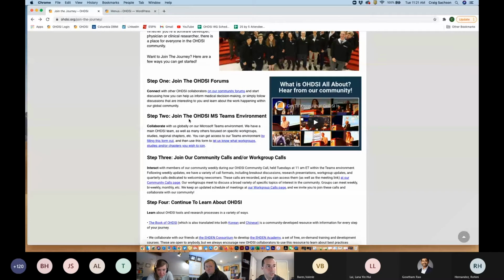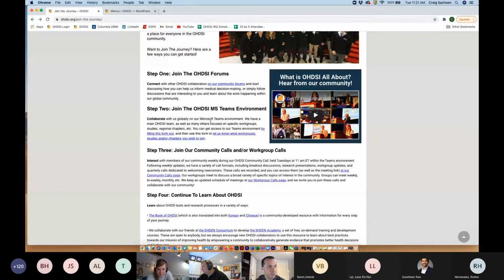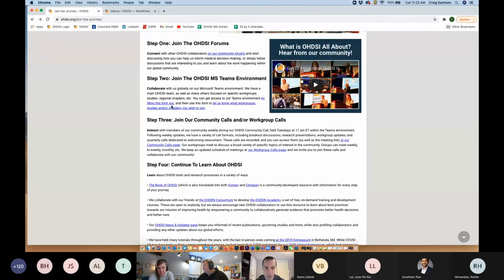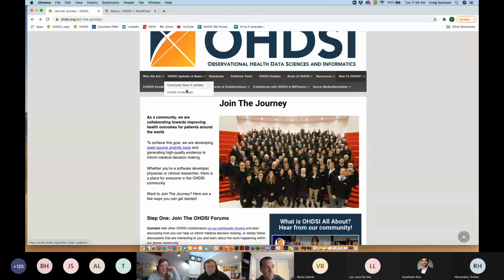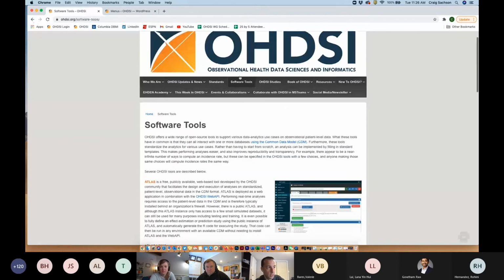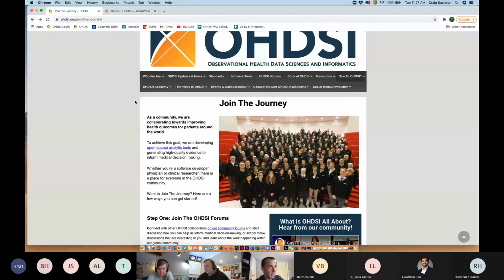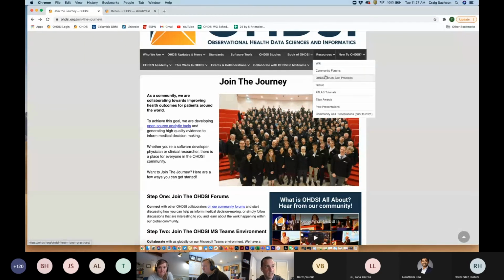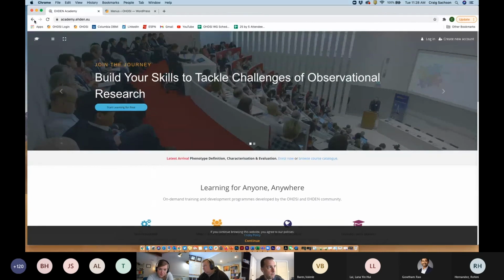Welcome To The Journey/OHDSI.org Tour (Craig Sachson, 2/9/21 OHDSI Community Call)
Craig Sachson (Director of Communications, OHDSI/Columbia Department of Biomedical Informatics) provided a presentation on first steps of the OHDSI journey and a tour of OHDSI.org during the first "Welcome To The Journey" community call.

All recordings from previous OHDSI Community meetings can be found at our Community Calls homepage